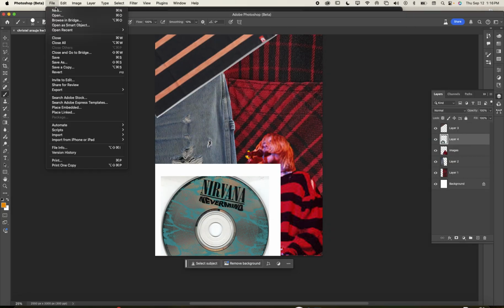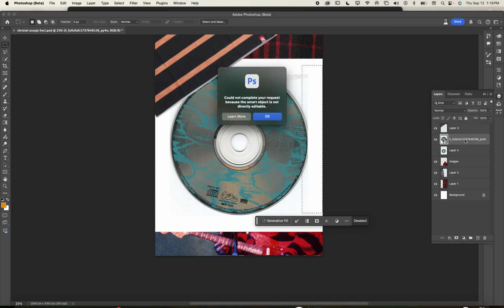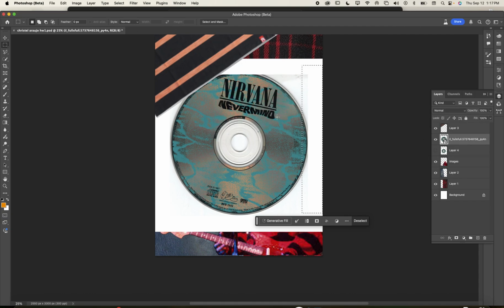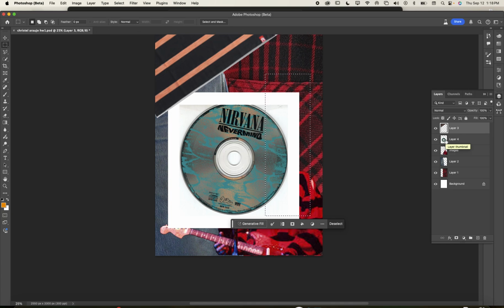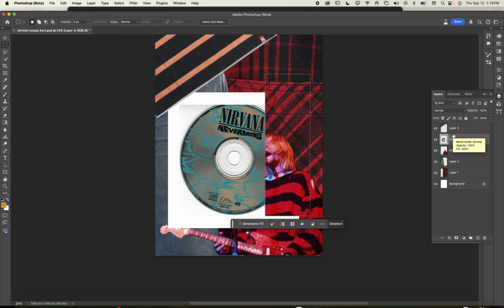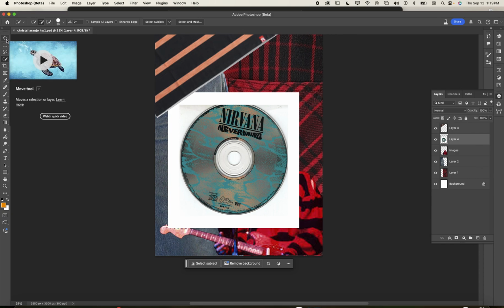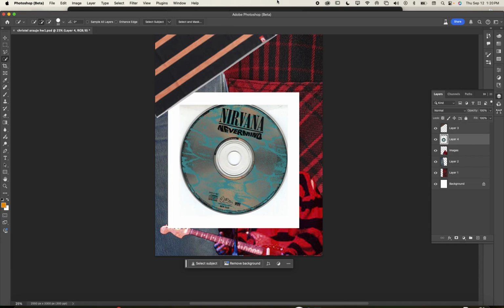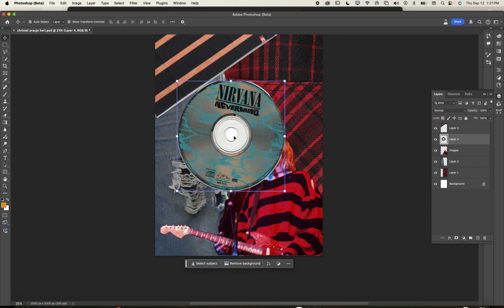psd tool review from last week